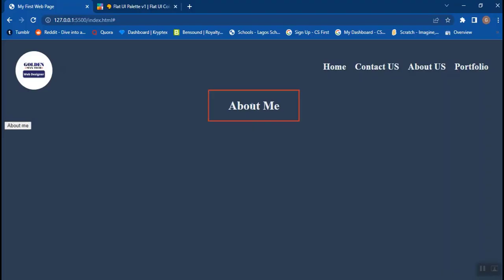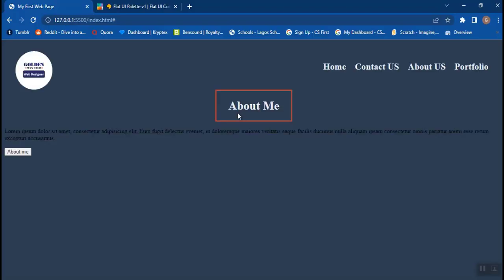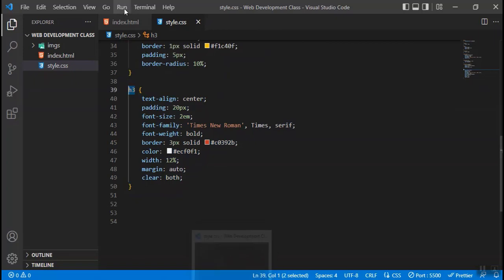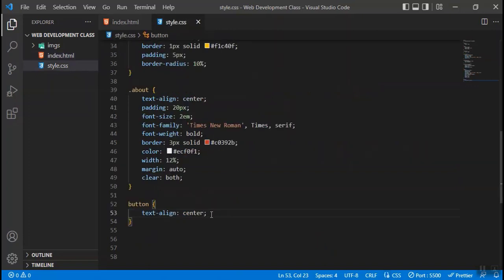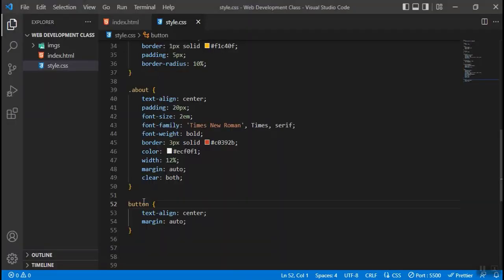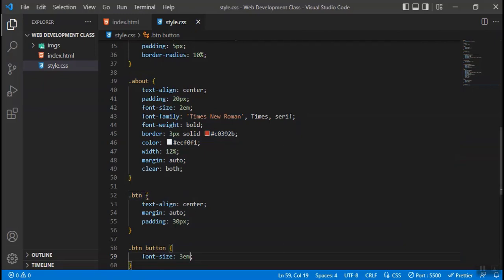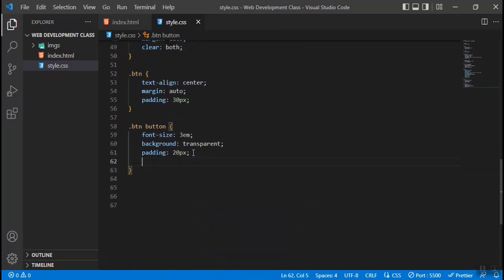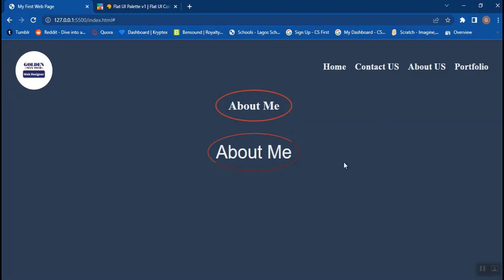How to create a button using div and heading